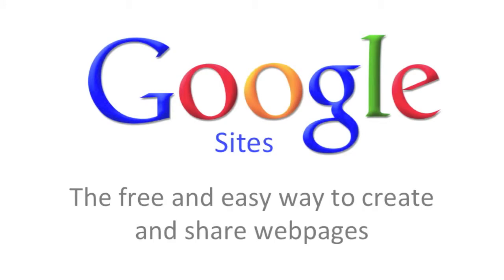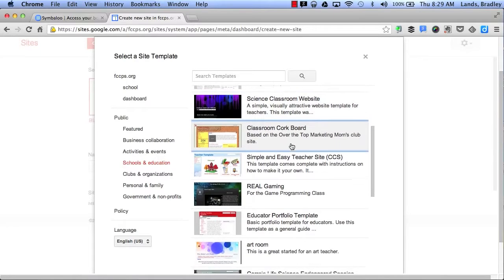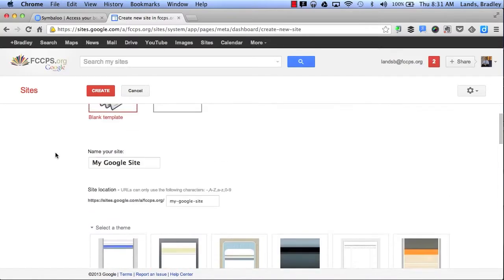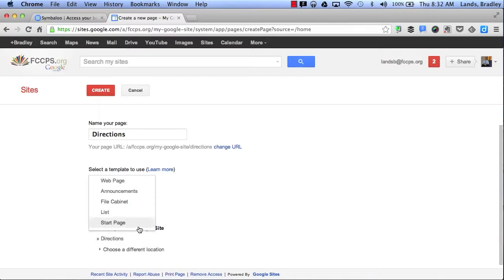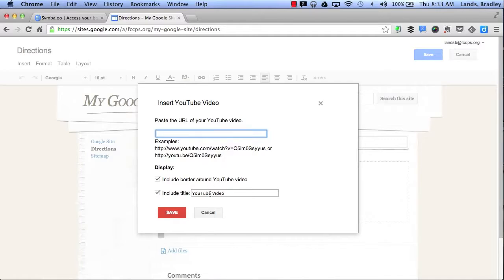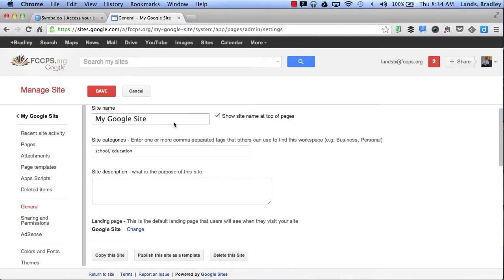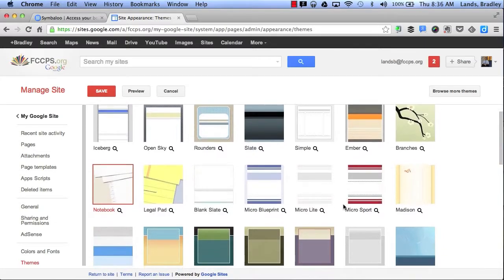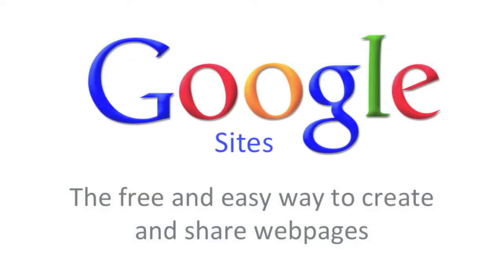Google Sites Tutorial For Education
Technical Lateef Salman Description